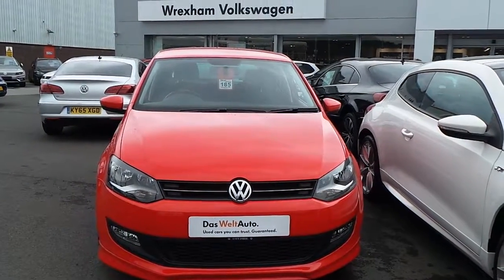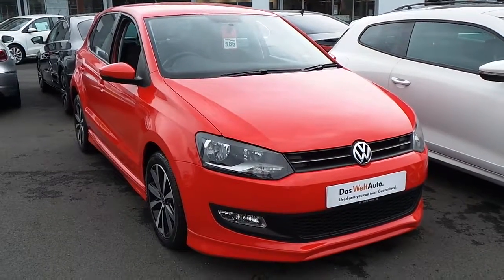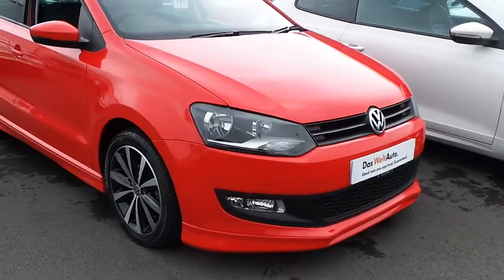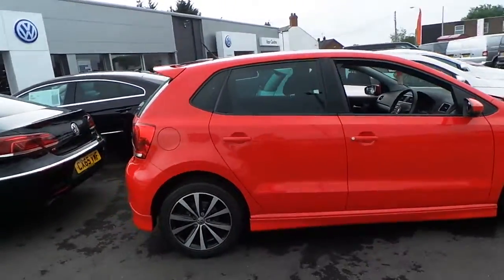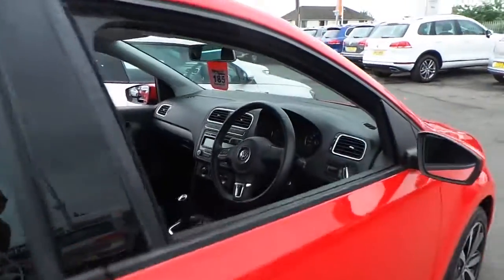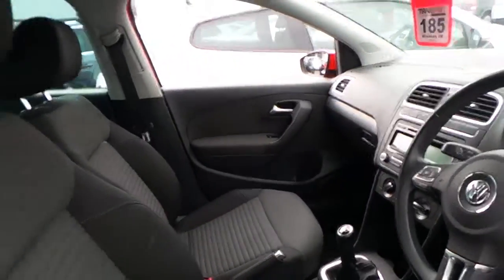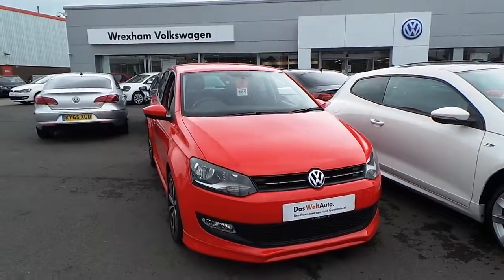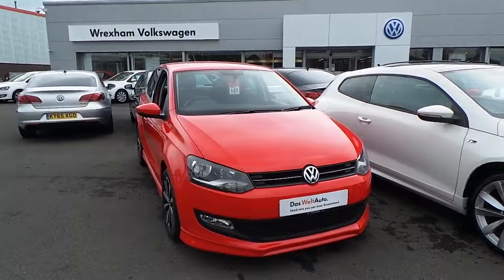Volkswagen Polo Match 1.2 60ps now available at Wrexham Volkswagen!